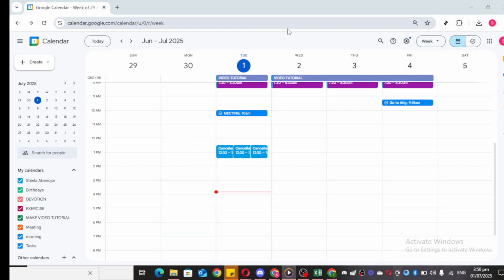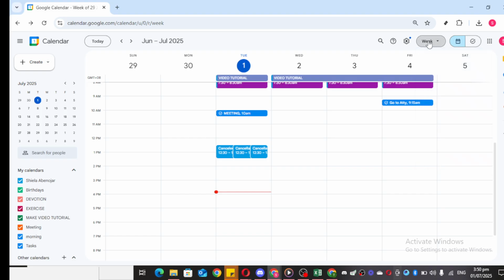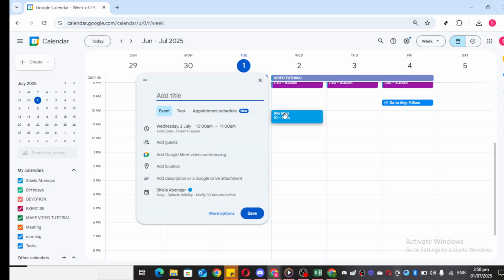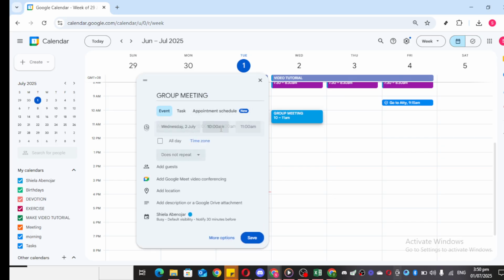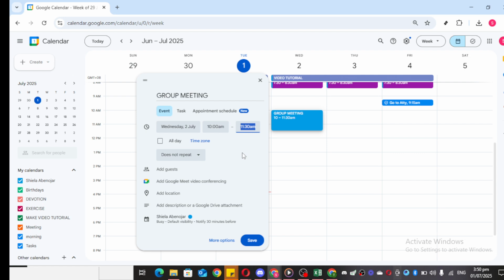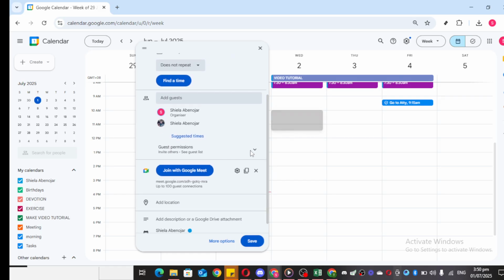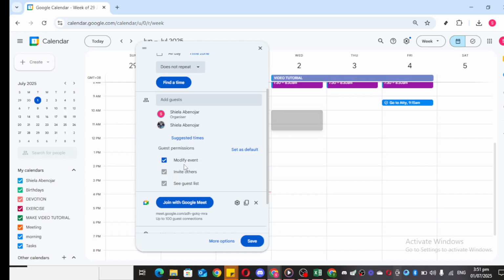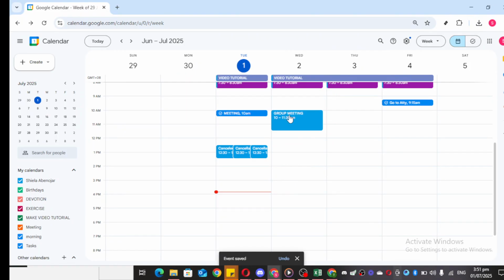How To Send Google Calendar Invite in Email Step By Step 2025